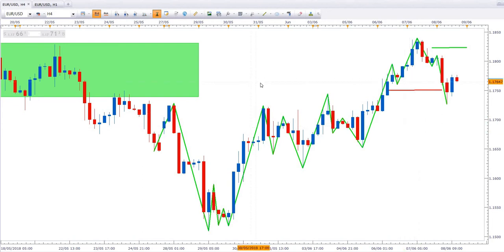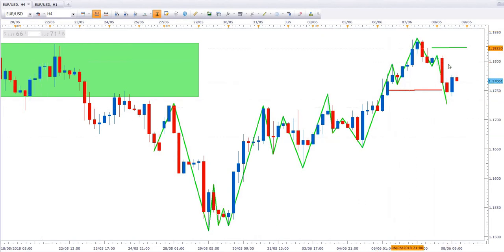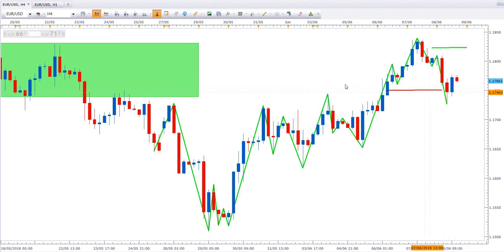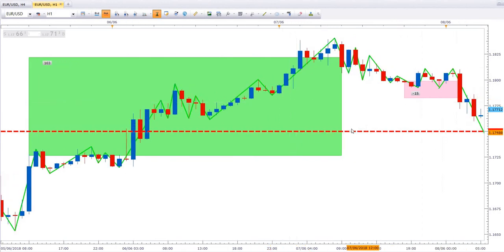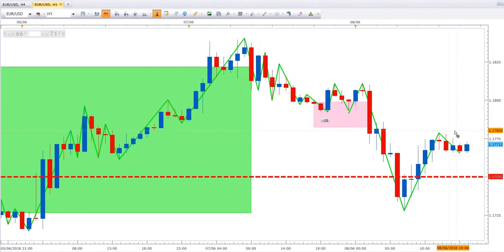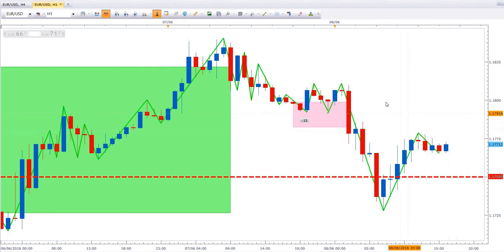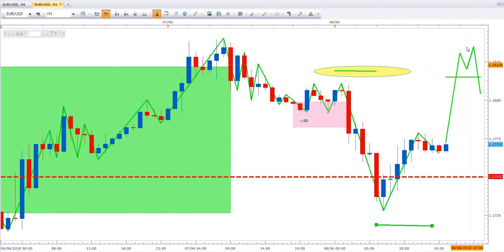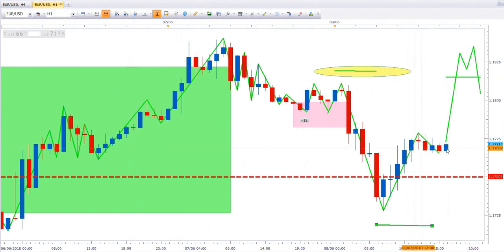09.06.2018 - market recap - EUR/USD